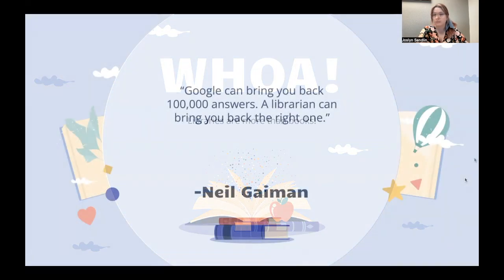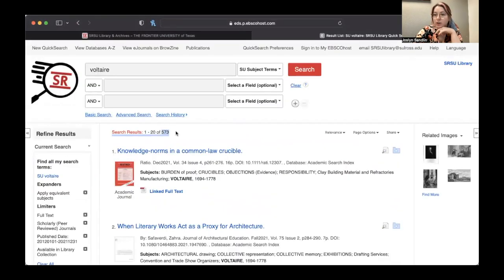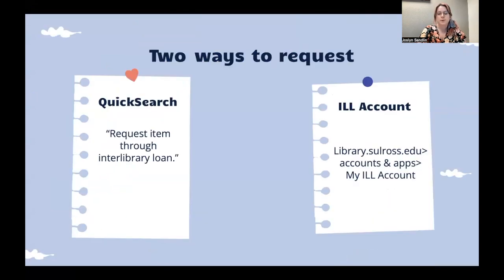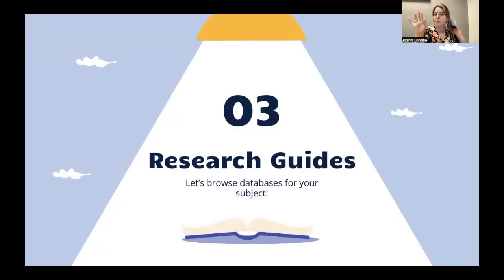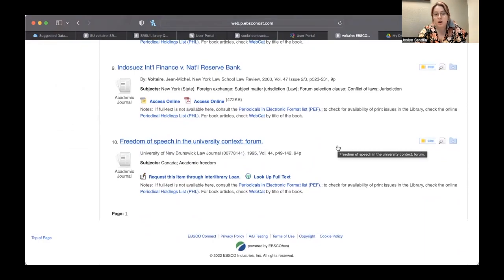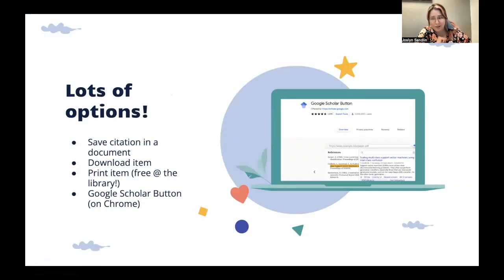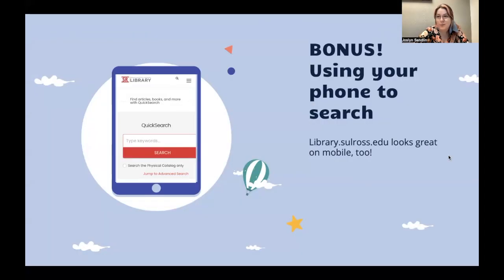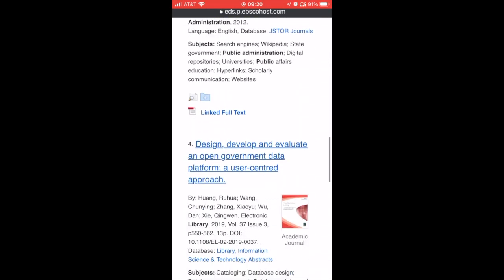Library Searching 101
How to search the library website on desktop or mobile.

Originally created for Public Administration Survey Class

library.sulross.edu